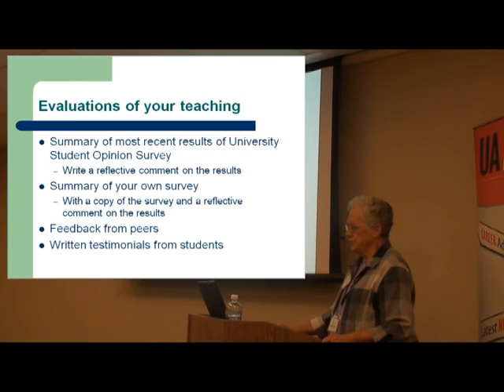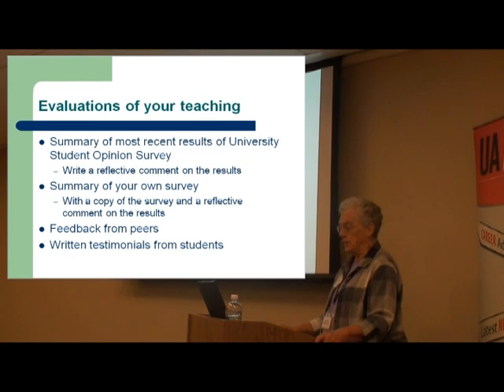Developing your teaching portfolio, pt. 1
Presenter: Dorothy MacKeracher, professor emerita in education, University of New Brunswick

This workshop is designed for individuals who are looking for work in academia. It focuses on developing a personal teaching portfolio.

From Congress of the Humanities and Social Sciences, Career Corner, 2011.